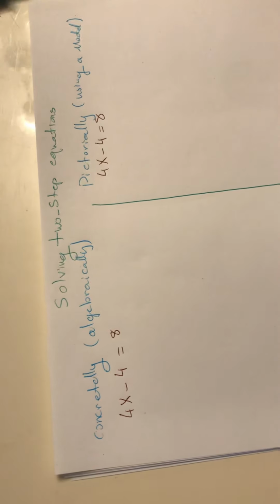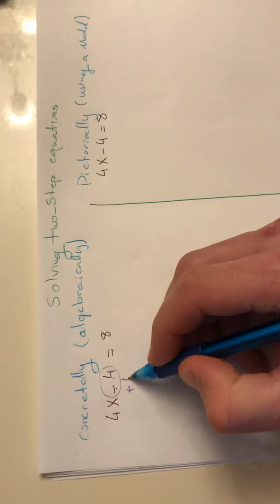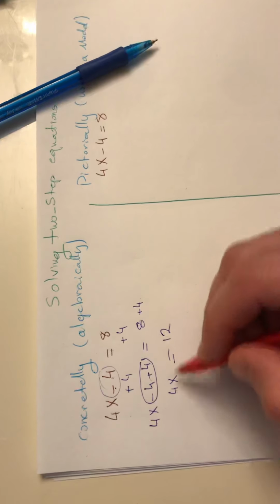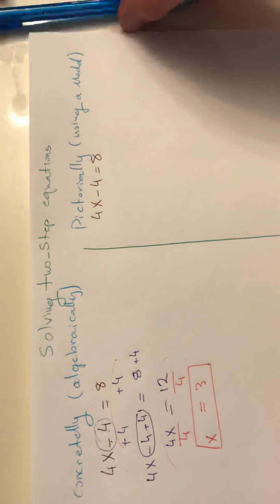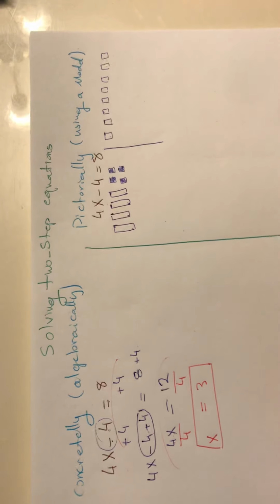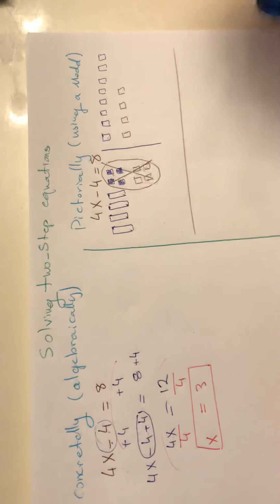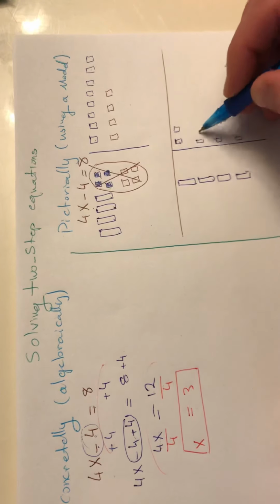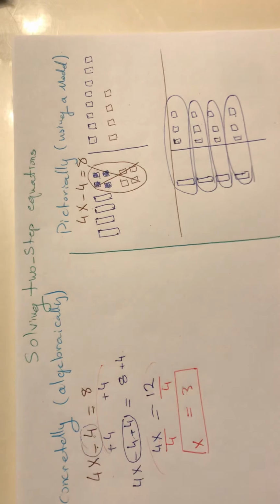Solving a two step equation with variables on both sides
Solving two step equation with a variable on both sides. Pictorially and concretely. Using algebra and algebra tiles.